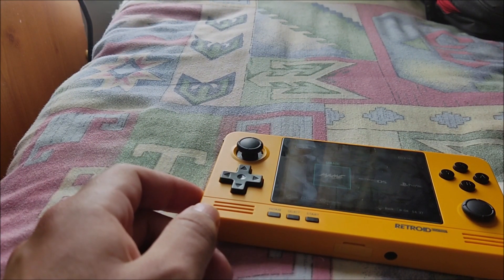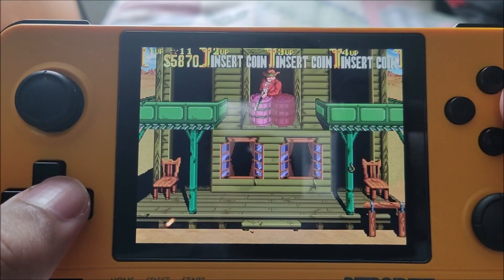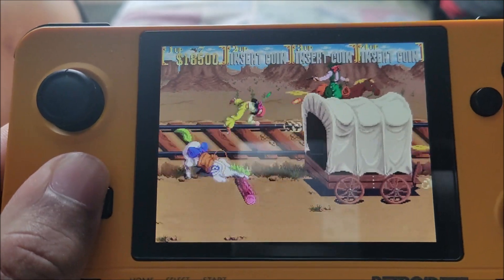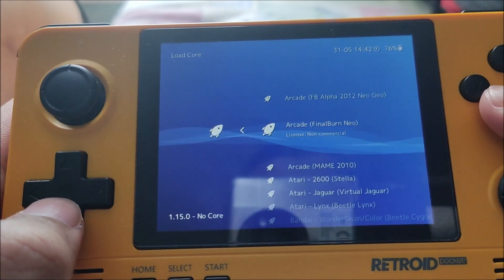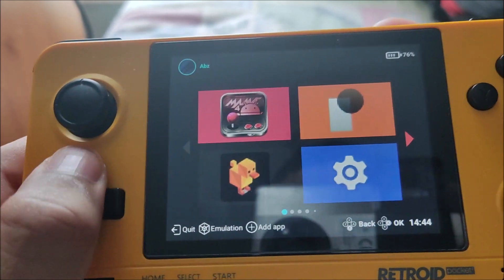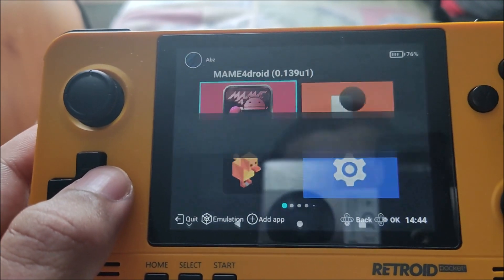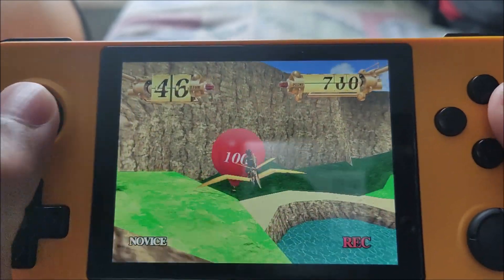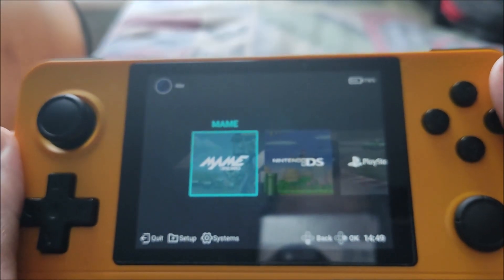How to Play ARCADE games on the Retroid Pocket 2+